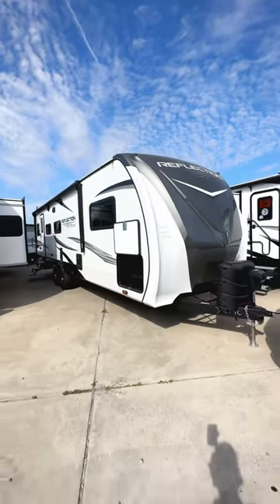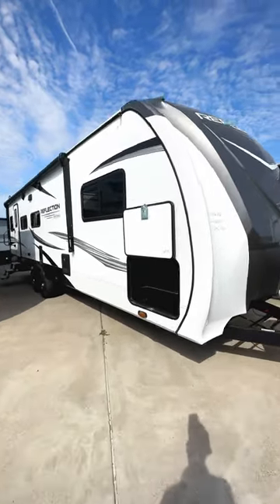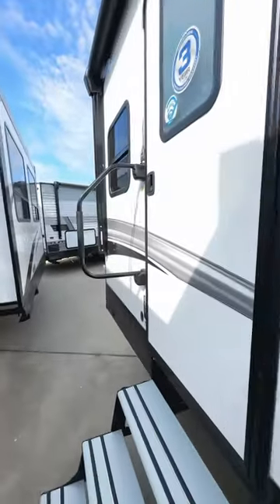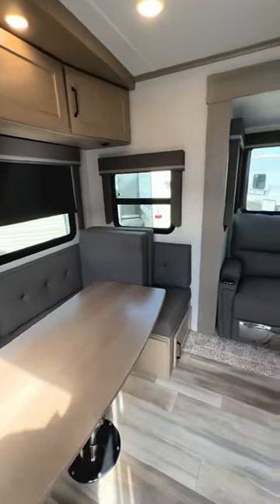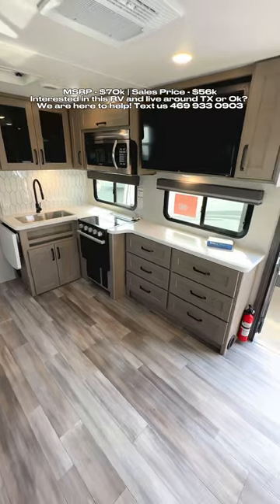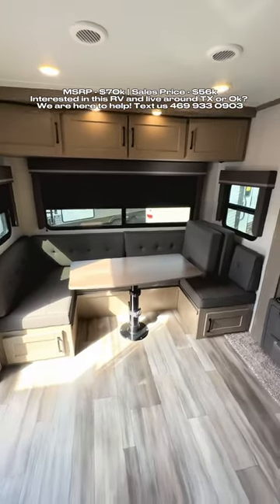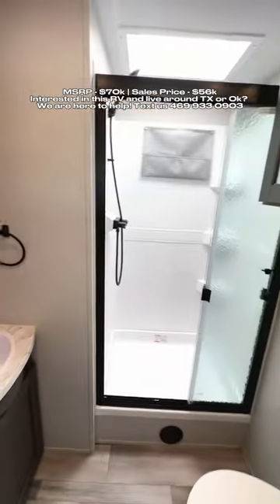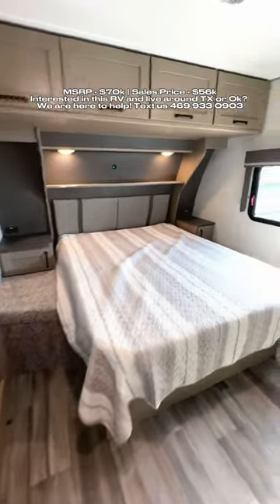Is this the best travel trailer RV… EVER?